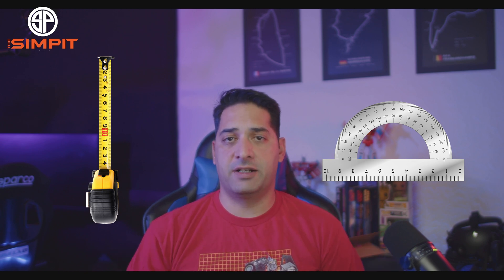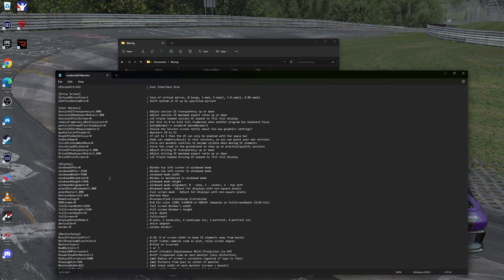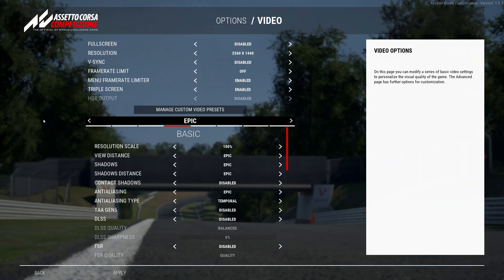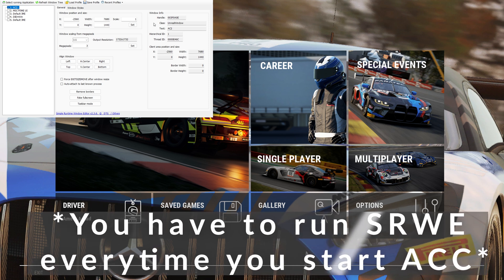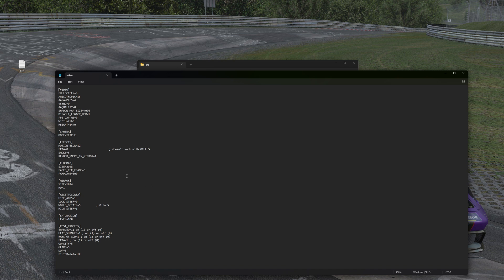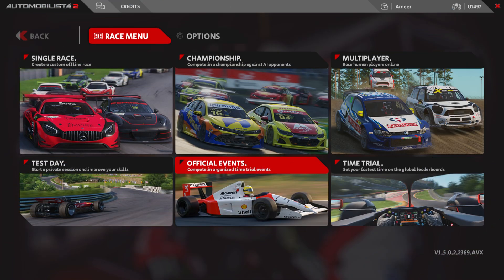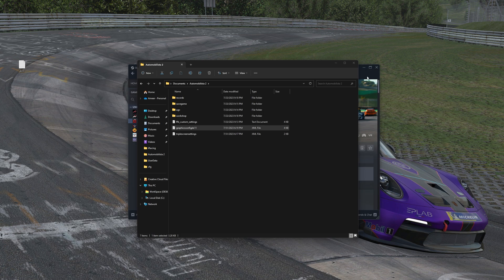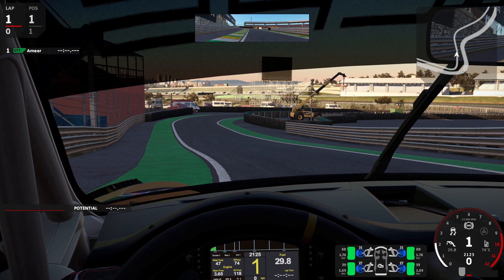Triple Screen Setup Without Nvidia Surround/AMD Eyefinity - iRacing, ACC, AC, Automobilista 2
Today, I'm going to show you how to setup triple screens without Nvidia Surround or AMD Eyefinity for iRacing, ACC, Assetto Corsa, and Automobilista 2.

           ⏱ TIMESTAMPS ⏱
01:22 Measurements
02:30 iRacing
06:12 Assetto Corsa Competizione
10:37 Assetto Corsa
14:03 Automobilista 2

Rigs to follow